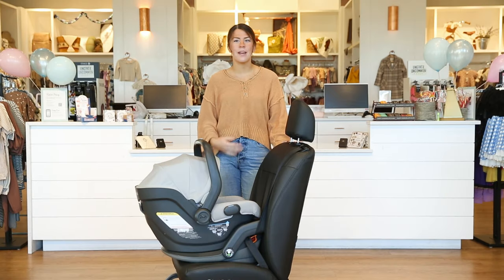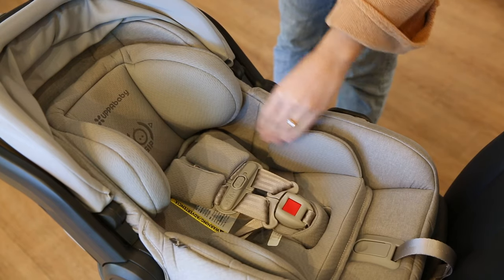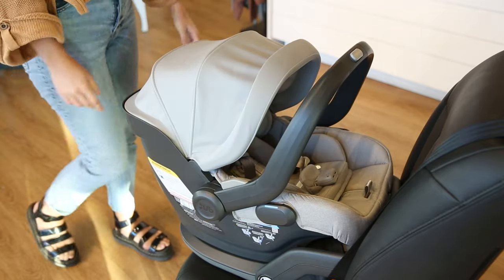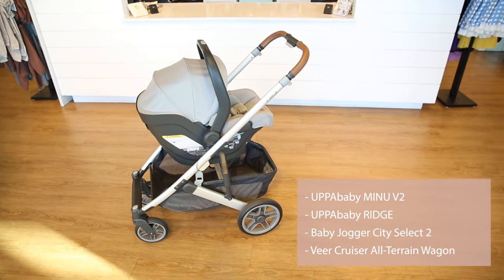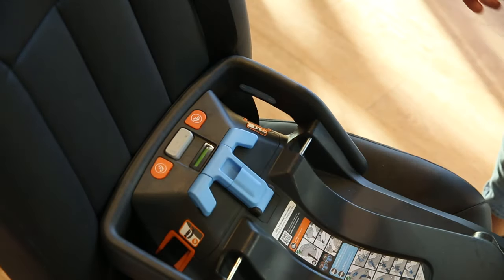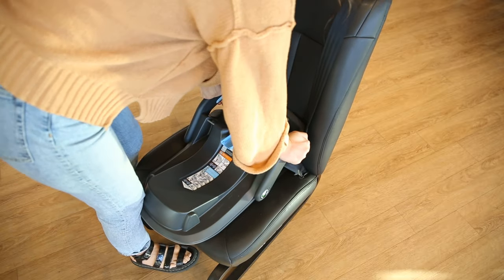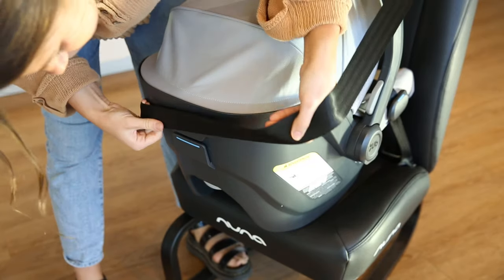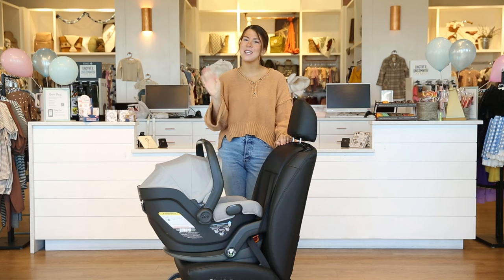The UPPAbaby MESA V2 Infant Car Seat Full Demo and Review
The UPPAbaby MESA V2 is one of the newest editions to the MESA car seat series! It's packed with upgrades that make life more convenient. In this video, join Morgan as she shares her favorite features and demonstrates all three installation methods!

Timestamps:
0:00 Intro
0:23 Features
1:28 Travel Systems
1:47 Base and Latch System Instal
2:15 Base and Seat Belt Instal
2:53 Car Seat and Seat Belt Instal